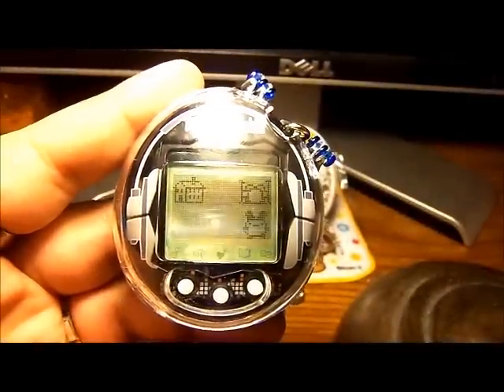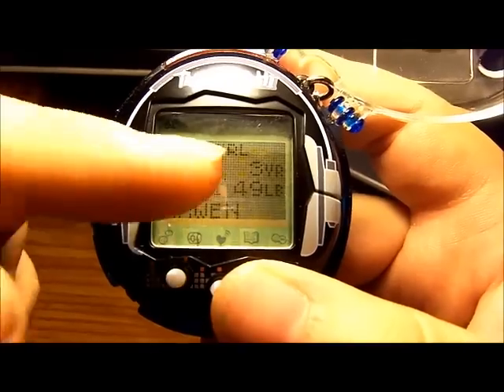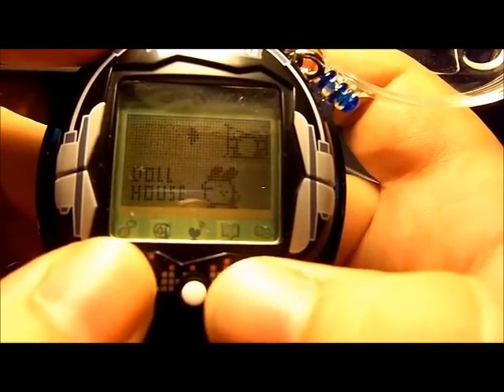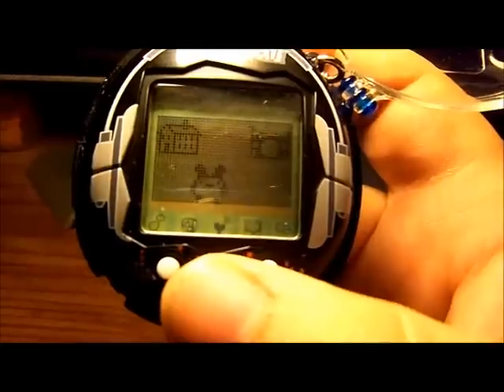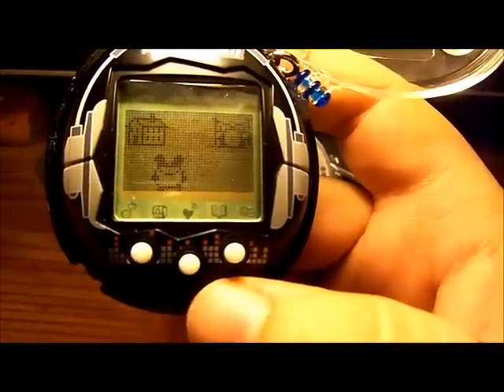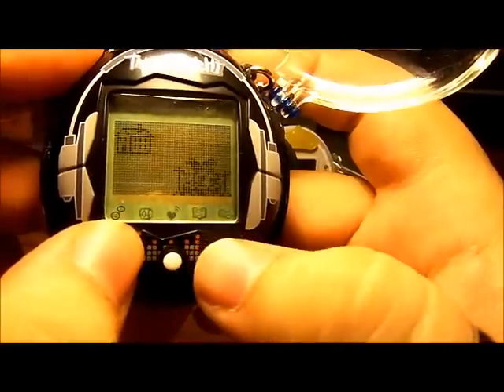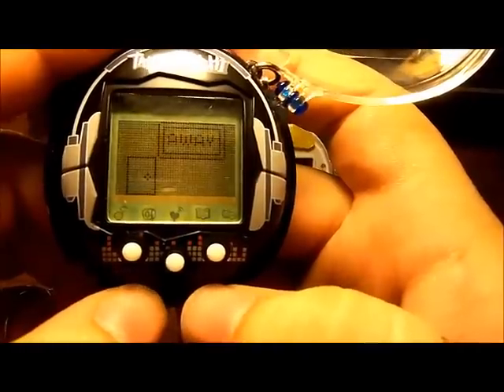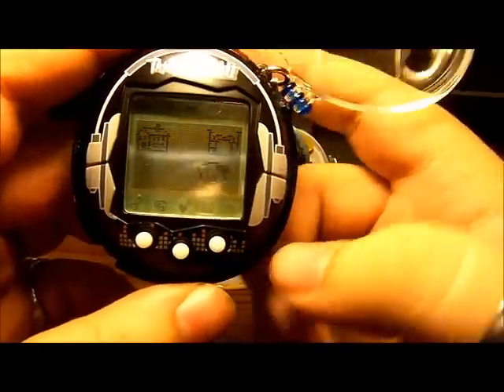Tamagotchi Music Star Review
A thorough review of Music Star and its features!